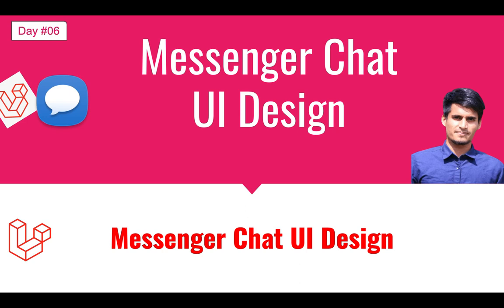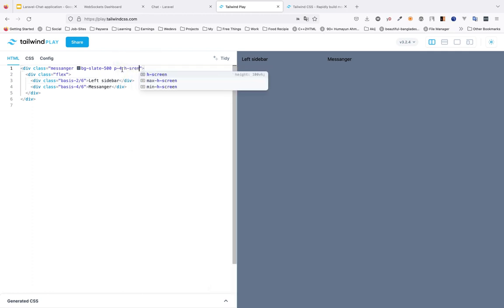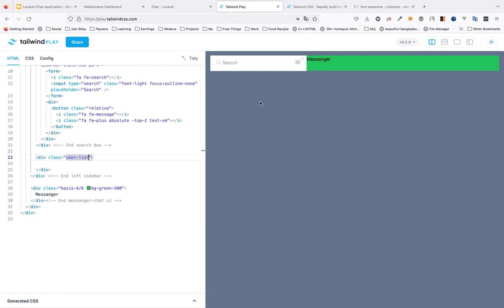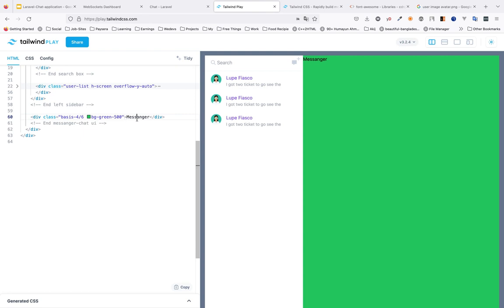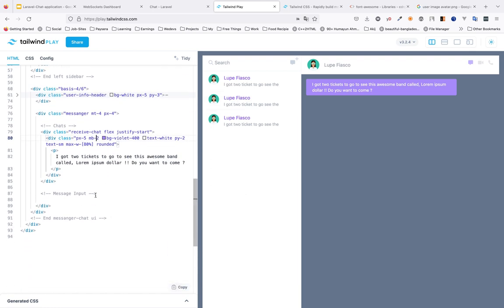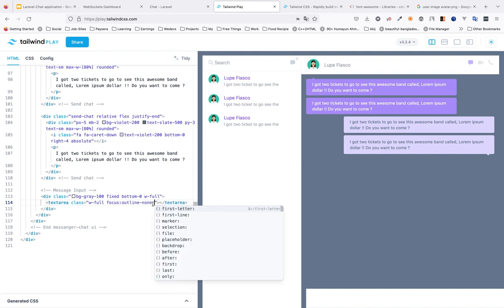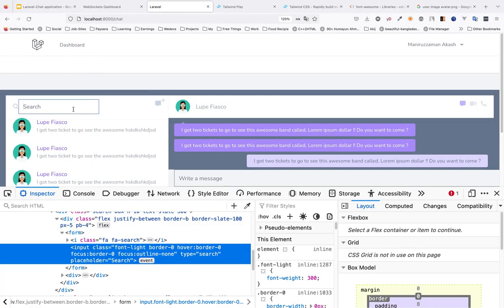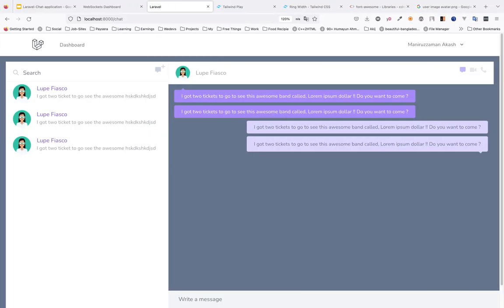#06 Laravel Real-time Chat Application - Messenger Chat Application Chat UI Design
Welcome to  Laravel Real-time chat application video and we'll Make our Chat Application UI design using tailwind CSS

What we'll check  -
1) How to make Chat App UI using Tailwind CSS
2) Using Tailwind Playground
3) Many more design concept of Tailwind CSS

Previous tutorials -
1) What is Websocket protocol
2) What is HTTP protocol and how it works
3) How Websocket works
4) Difference between websocket and HTTP
5)  Install Laravel Websocket
6) Check Websocket URL in dashboard
7) Broadcast event from Dashboard
8) Broadcast event by creating new event
9) Different types of Broadcasting Channel

Also check tags for day specific codes by Day02, Day03 and so